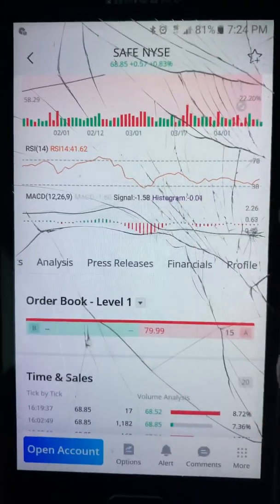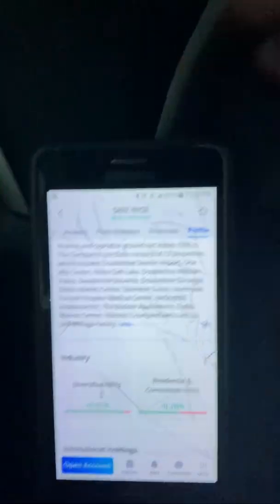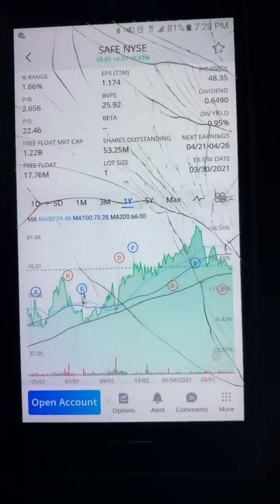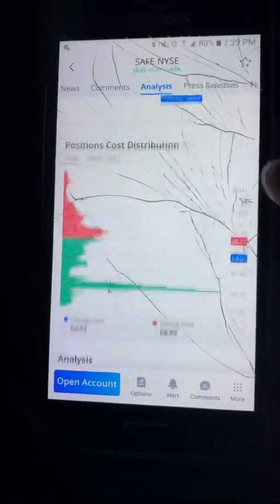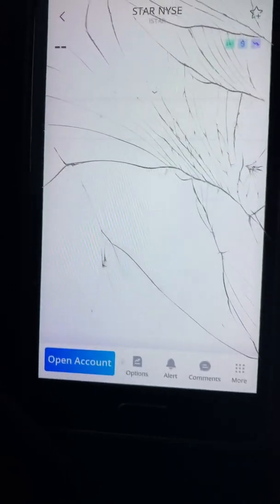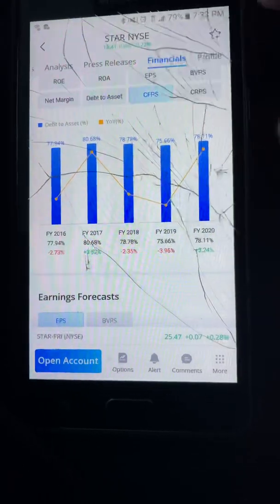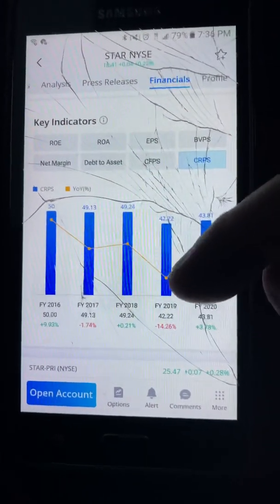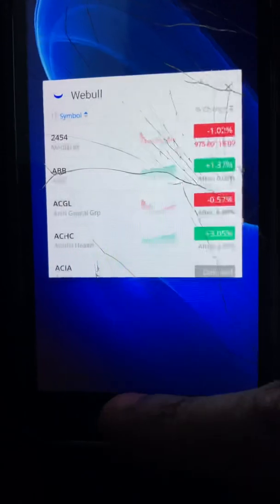Evaluating stocks: Safehold Inc. $SAFE and iStar Inc. $STAR